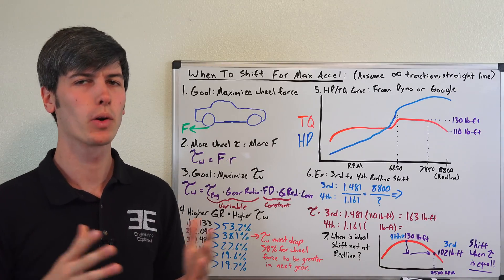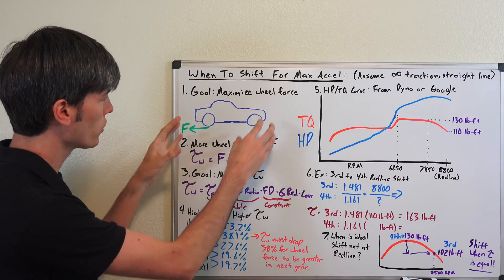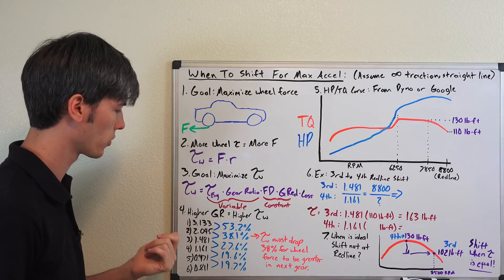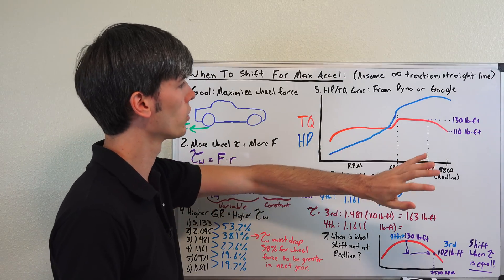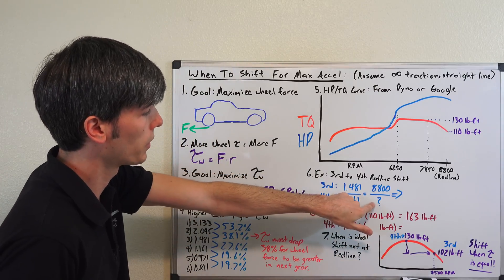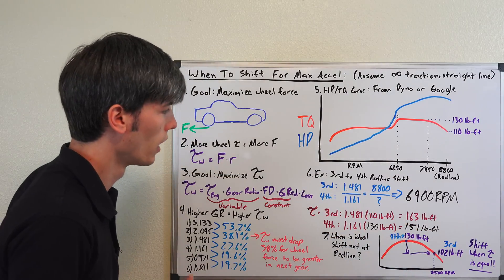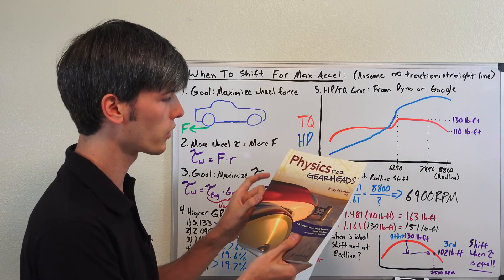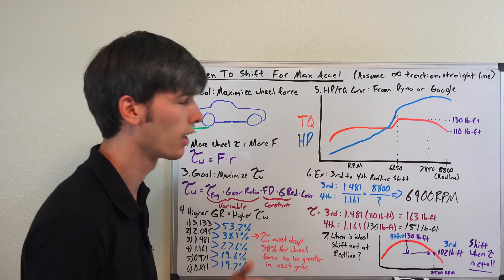When To Shift Gears For The Fastest Acceleration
When Should You Shift Gears For Maximum Acceleration?

In order to accelerate as fast as possible, it is necessary to know exactly when you should shift gears. Maximum acceleration occurs when wheel torque is as high as possible. This gear shift should occur when the engine torque has dropped low enough that the lower gearing no longer offers a torque advantage. For many vehicles, this will occur at redline. For vehicle with lots of gears, or very close ratio gears, this may not be the case. In order to determine when to shift gears, you'll need to know your horsepower/torque curve (dyno), your transmission gear ratios, your redline, and your final drive ratio.

Note: some cars have more than one gear reduction in the transmission, as does the Honda S2000 explained in this video. You'll need this number if you want to fully calculate the wheel torque.